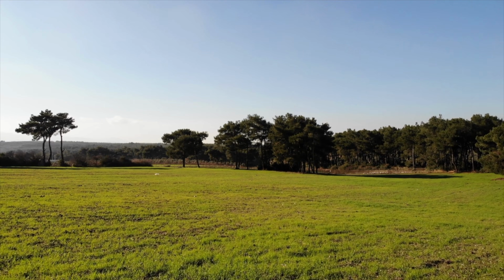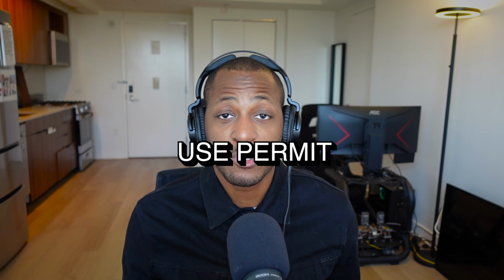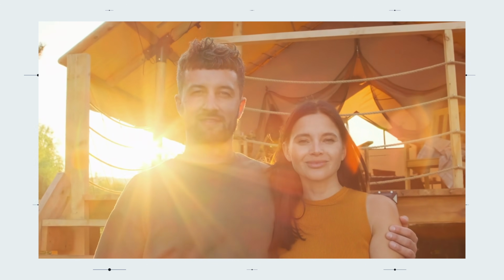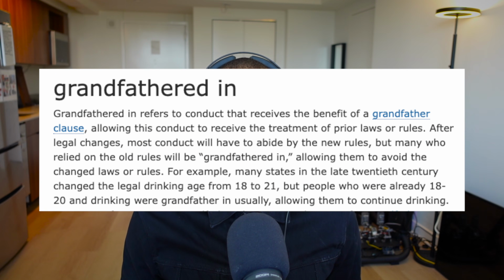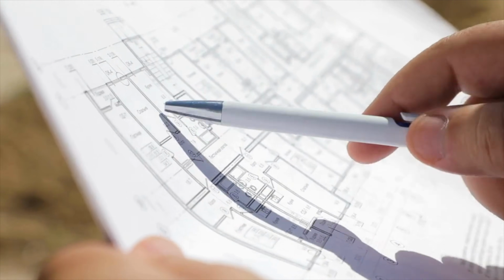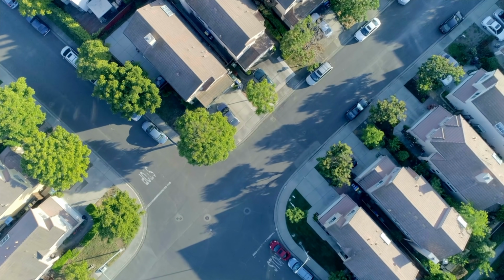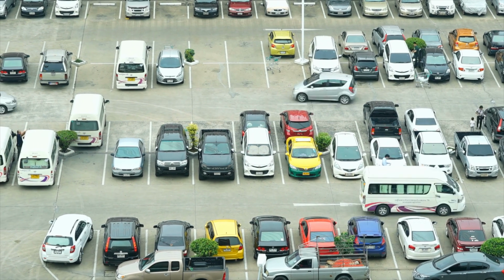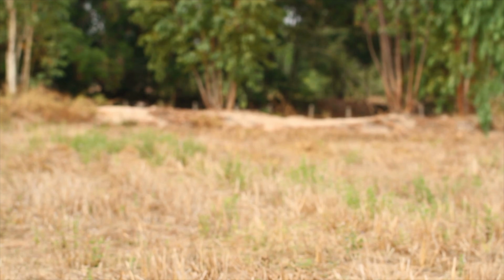ZONING and PERMITTING Explained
Zoning and Permitting are difficult and sometimes it feels like it was made to be that way. In today's video, I break down two ways you can legally build anything on your land with a use permit or a variance such as a zoning variance.

Want to chat with me directly? I am now working with people one on one!

4. Share the video with a friend

KEEP IT TINY MEDIA:
The business side of tiny homes, domes, tents, glamping, and everything in between.

⏰ TIME STAMPS ⏰

0:00 Exactly how to break zoning ordinances legally
0:58 Special Use Permits Explained
3:44 Buying Land That Has A Use Permit
4:43 Variances Explained
5:40 Variance Example
6:25 How To Get and Guarantee A Use Permit or Variance

*All content on the Keep It Tiny YouTube channel reflects my own opinions and should NOT be taken as legal advice, financial advice, or investment advice. Please seek out the guidance of professionally trained and licensed individuals before making any decisions.

(this video is about: keep it tiny,j.esperance,glamping business,glamping ideas,zoning for raw land,permitting raw land,permitting dome,permitting glamping,zoning for glamping,dome zoning,tiny house zoning and permitting,airbnb zoning,special use permit expained,special use permit,zoning variance,zoning variances explained,use permits for land,how to legally build anything,land freedom,obama freedom,trump freedom)